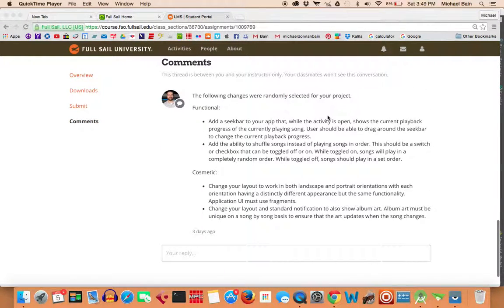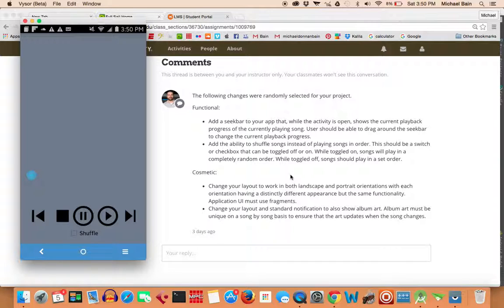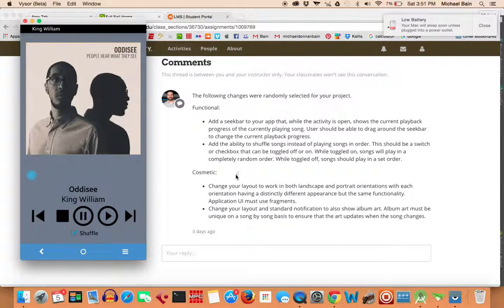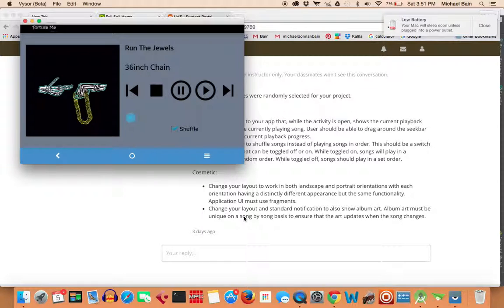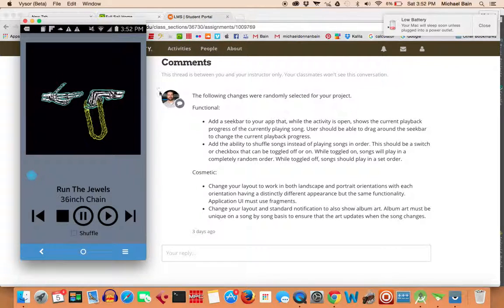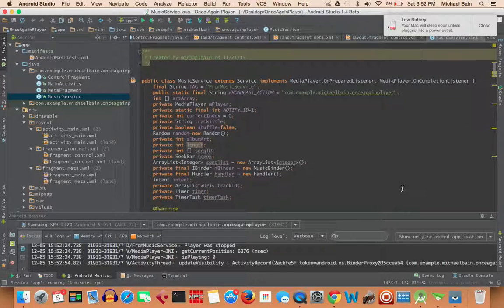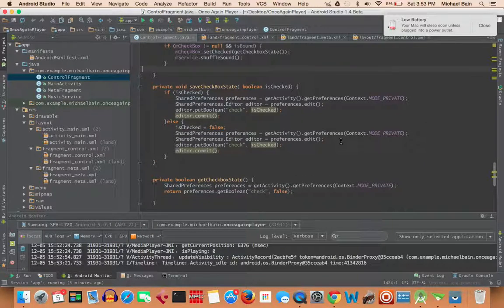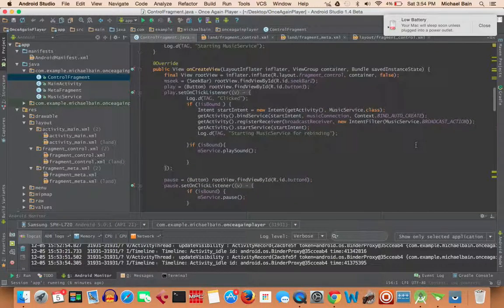MDF3 Fundamentals 2